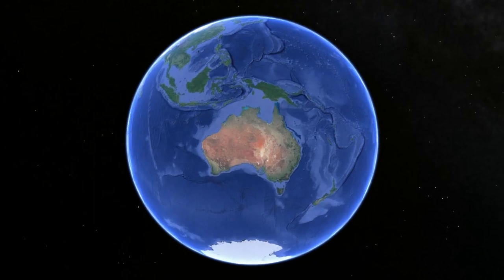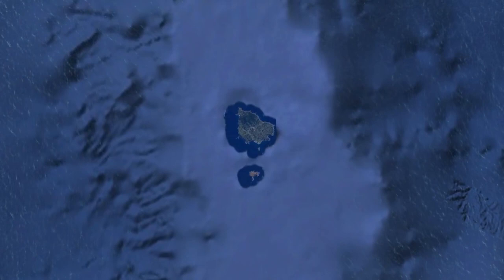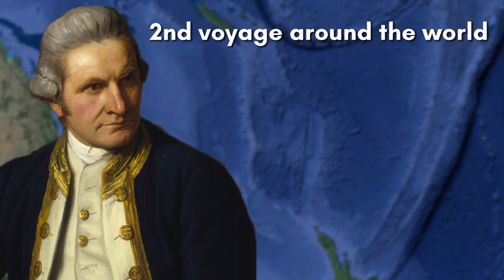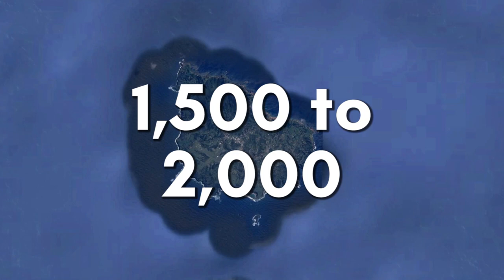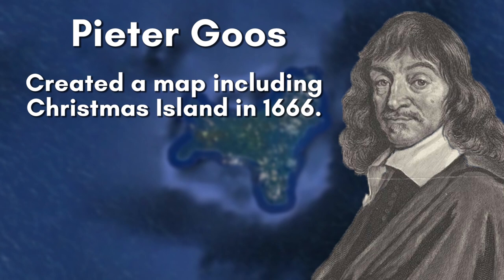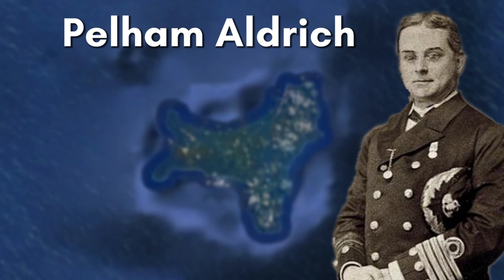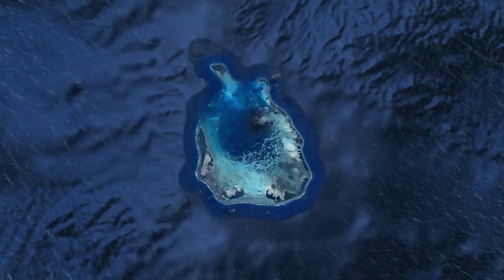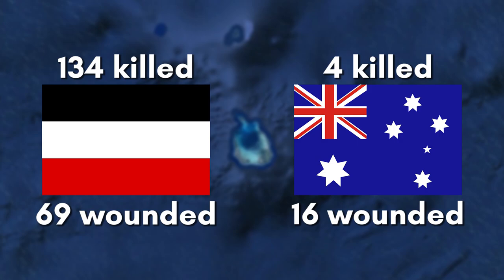Australian Empire: Overseas Territories Explained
In this video, I explain the history of the 3 inhabited Australian external territories.